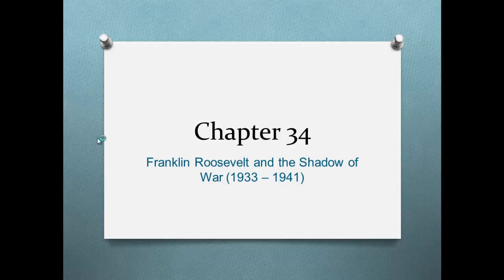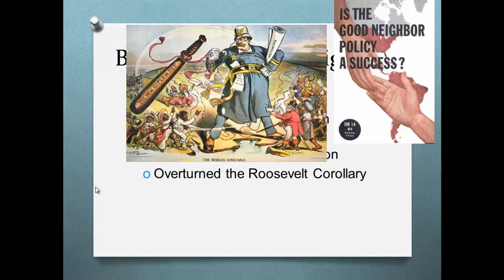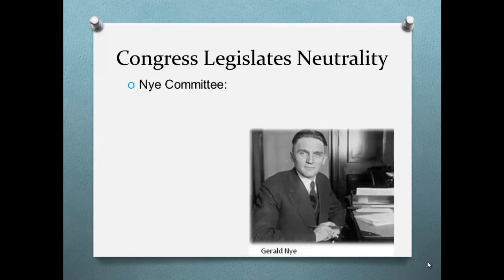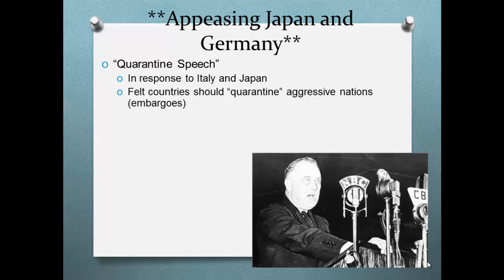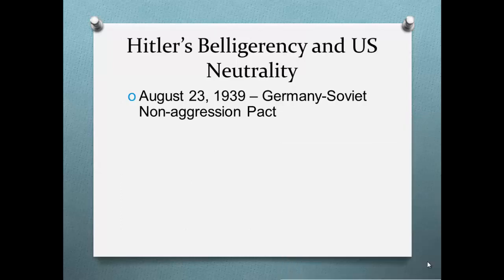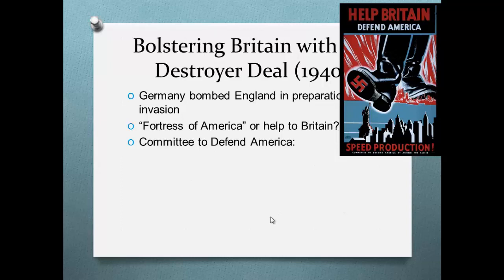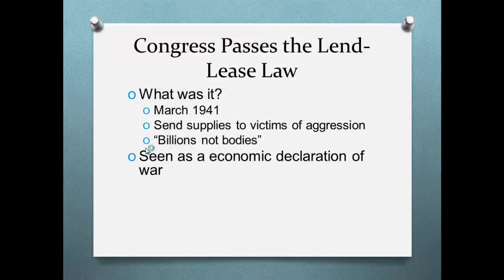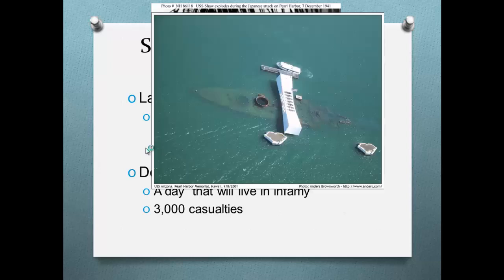APUSH American Pageant Chapter 34 Review Video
If you would like to download the PowerPoint used in this video, please go
A brief review of everything important about the Chapter 34 that you need to know to succeed in APUSH.